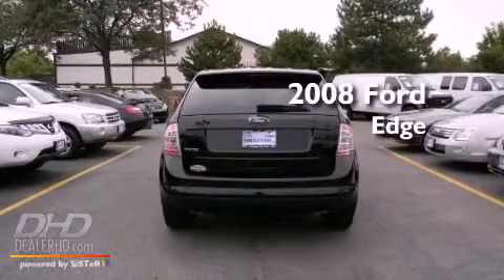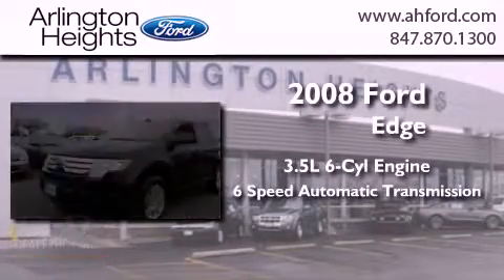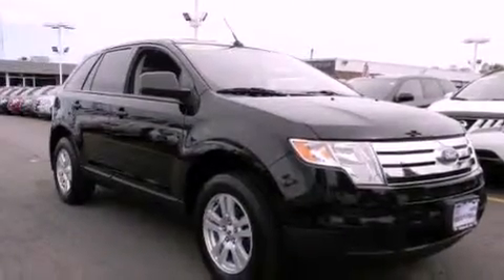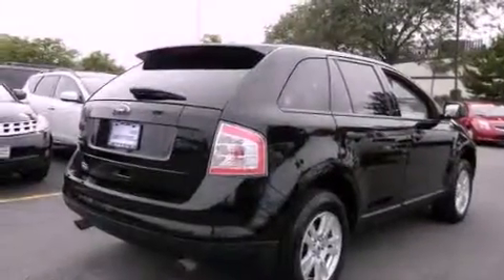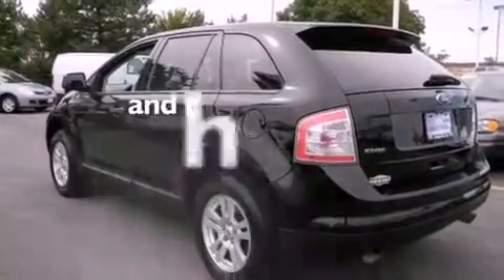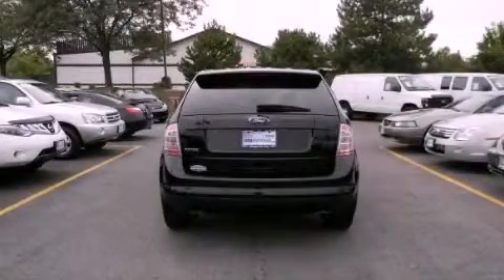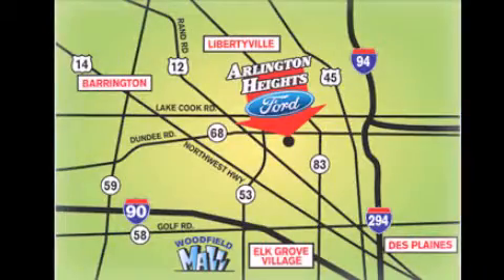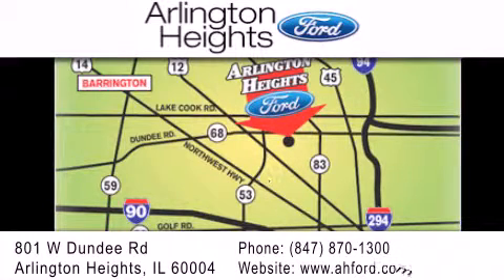2008 Ford Edge Schaumberg IL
Year : 2008
 Make : Ford
 Model : Edge
 Engine : V6 3.5 Liter
 Trans . : 6-Spd Automatic
 Exterior : Black
 Miles : 51,696
 Interior : Beige
 Stock : P13866

 801 W. Dundee Road Arlington Heights, IL 60004
  , IL 60004

 Pre-Owned 2008 Ford Edge  IL